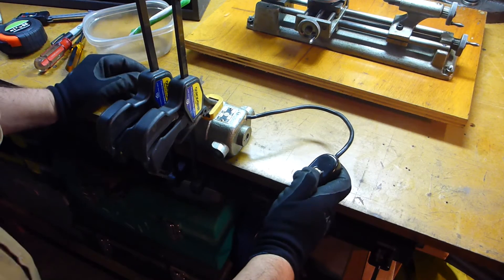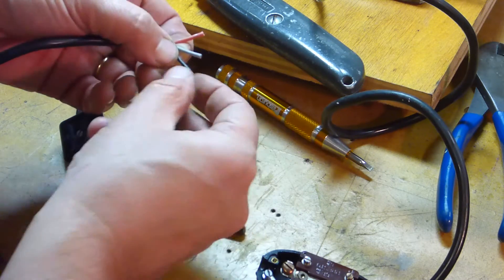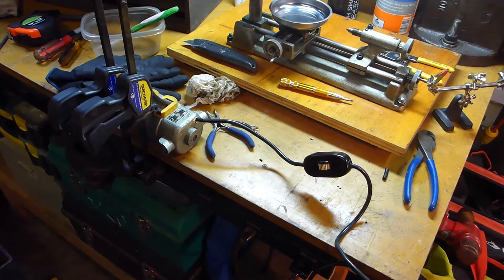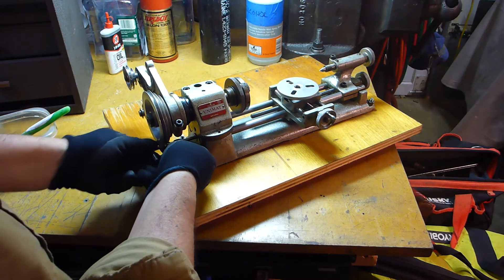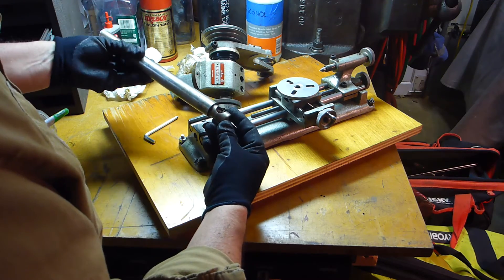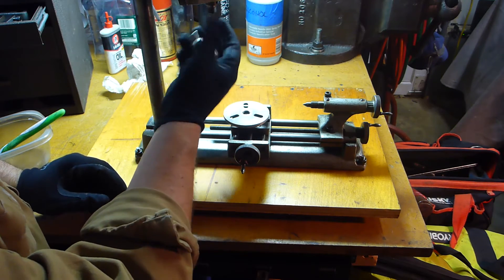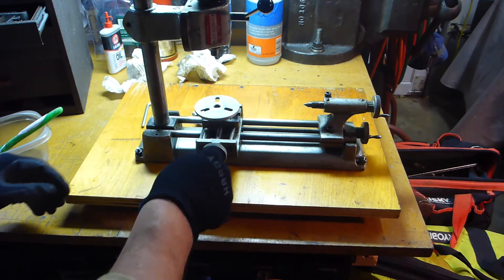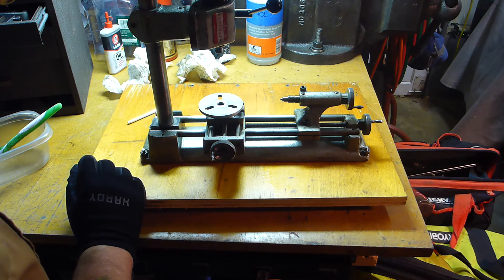2016 11 28 Unimat DB200 02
I fix that faulty electrical connection and figure out how to set up the DB200 in Mill/Drill configuration. Just waiting on some belts now!